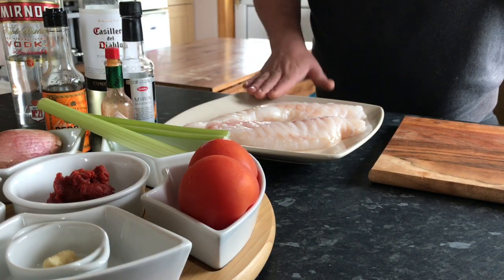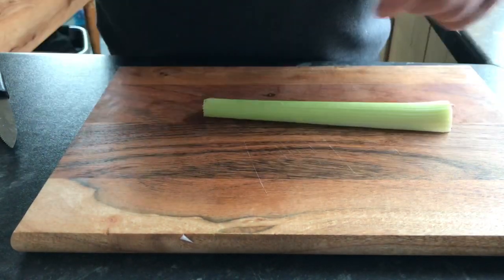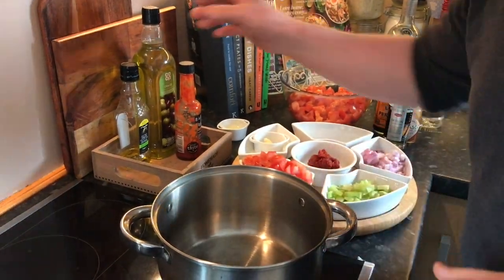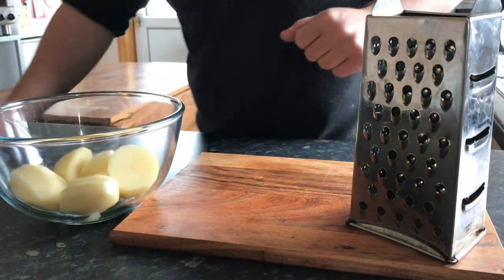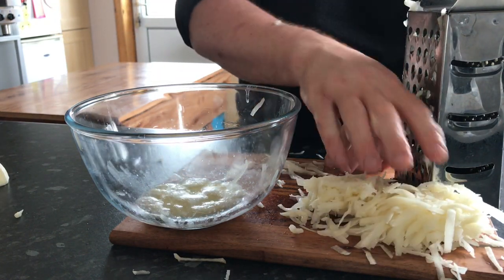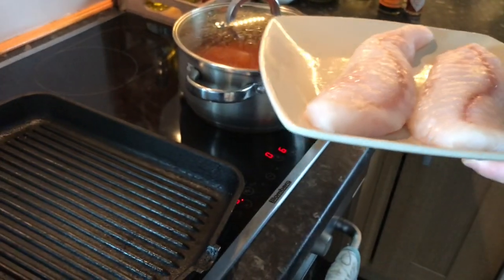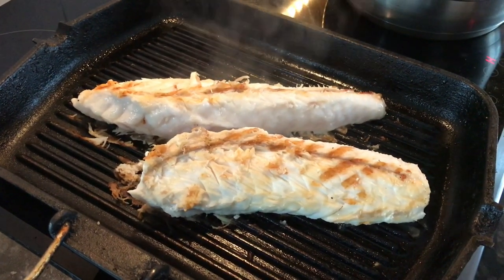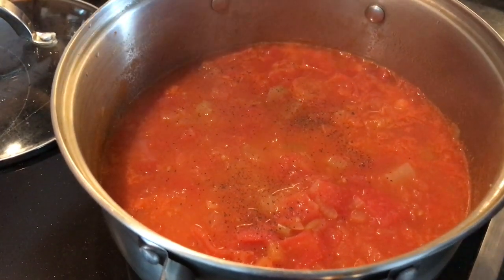Croft Kitchen: Episode 4 - Grilled Monkfish in a Bloody Mary sauce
Welcome back to my Croft Kitchen series!

For this episode, I received some beautiful monkfish from my father-in-law who is a fisherman and created this bloody mary sauce dish.